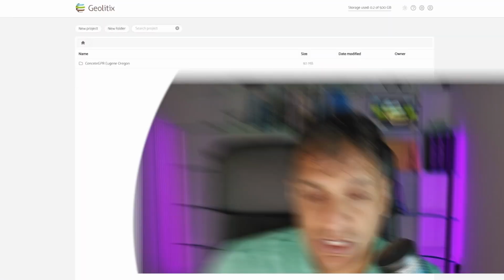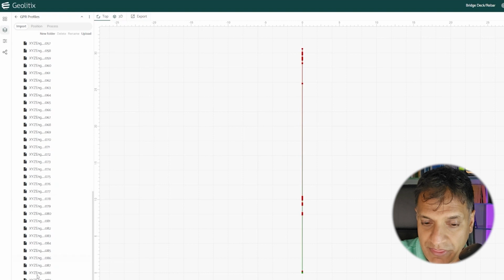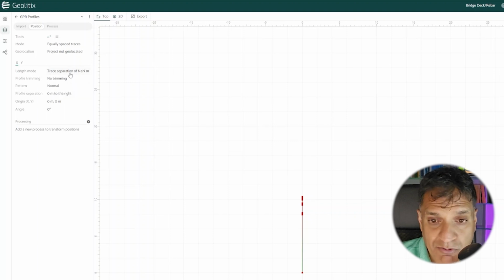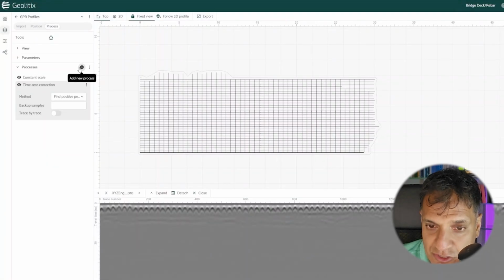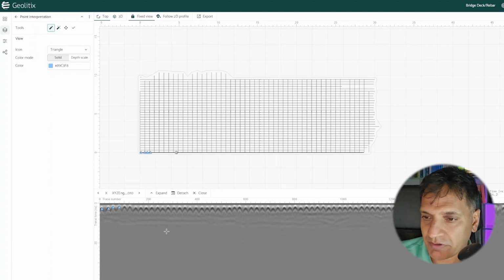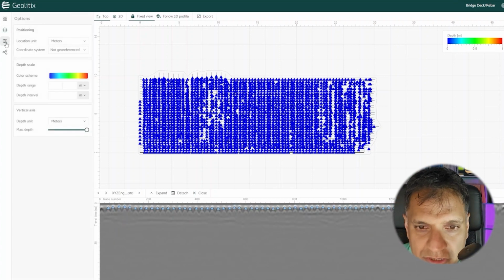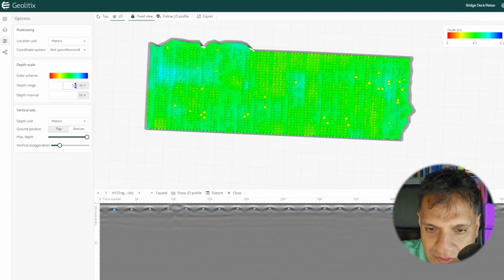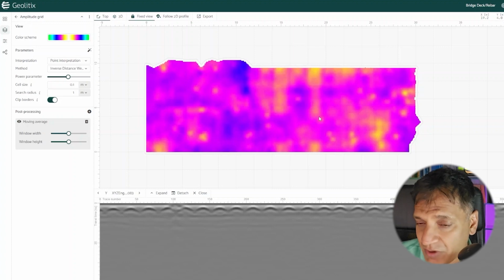GPR Processing for Rebar and Bridge Deck Assessment